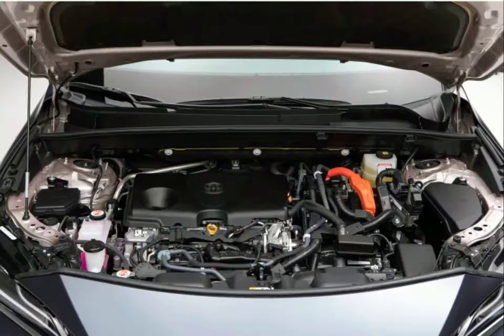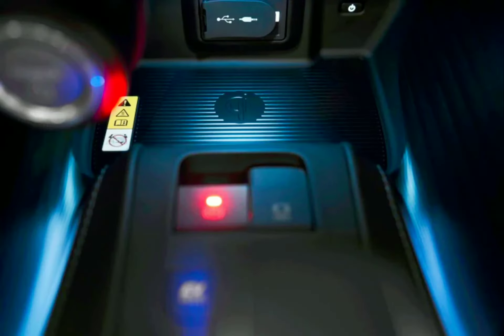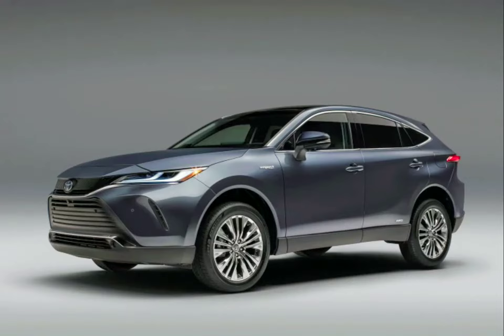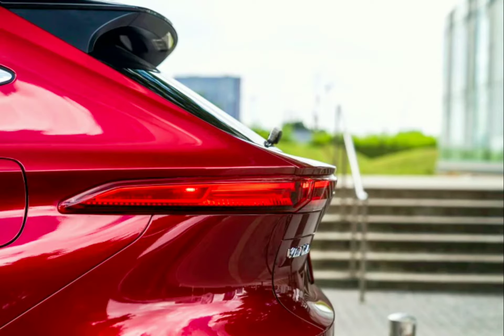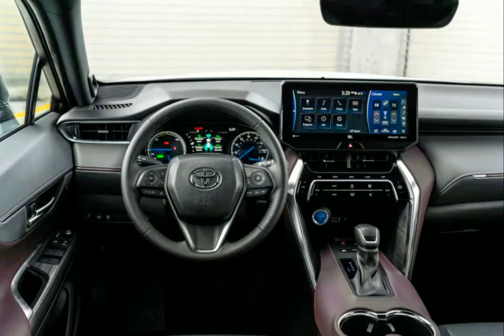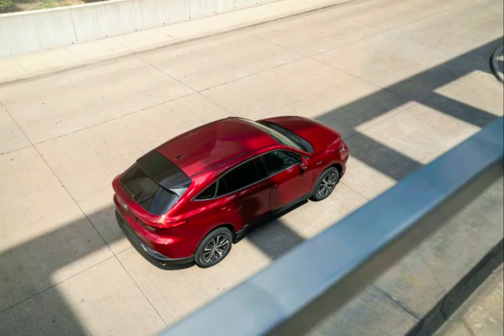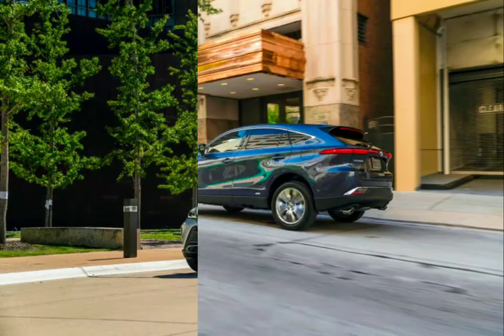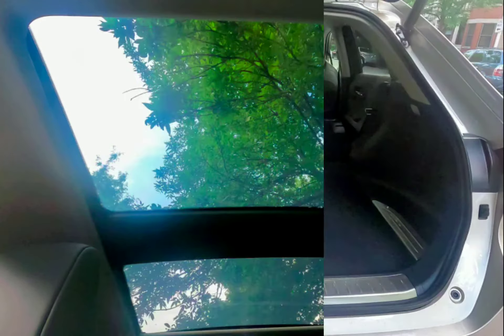New 2021 TOYOTA VENZA Review..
This video is not only about new Toyota VENZA but it also have some more interesting things to enjoy so watch it fully and enjoy it ❤️💙

If you don't need the navigation and big touchscreen the base model 2021 Toyota VENZA is fine model...